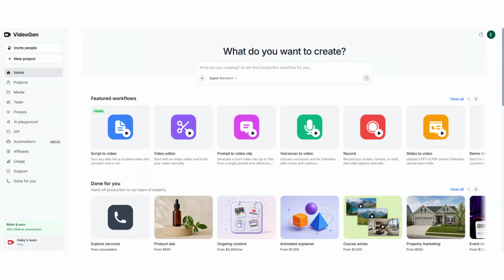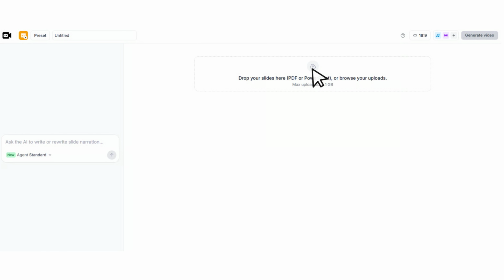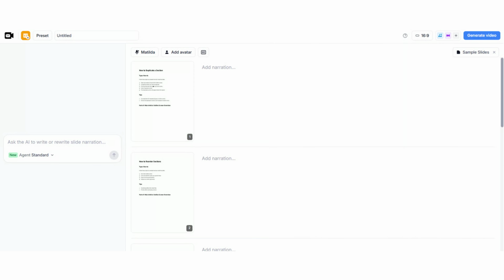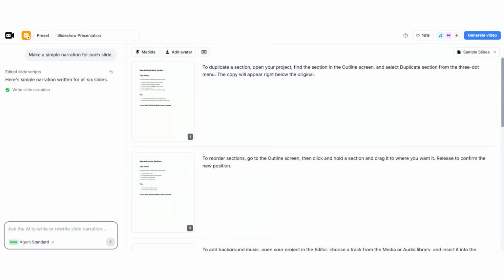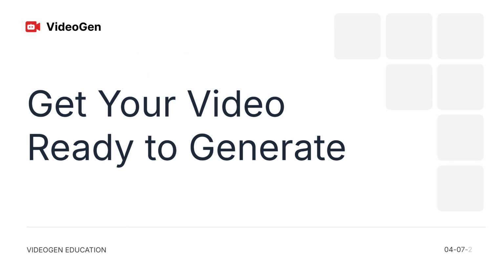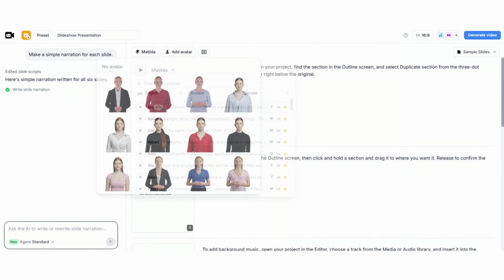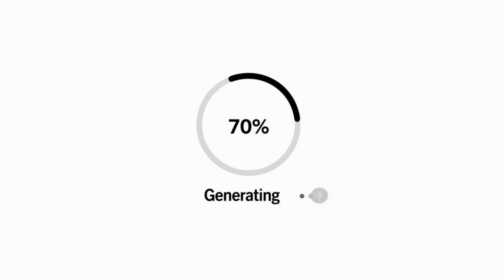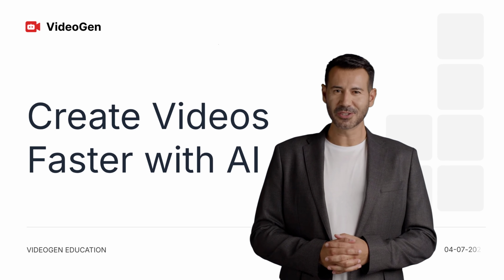PowerPoint to Video Converter: Add AI Narration with VideoGen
Learn how to turn your presentation into a narrated video using the Slides to Video workflow in VideoGen.

In this tutorial, you’ll see how to upload your slides, add narration manually or with the AI Assistant, customize your video settings, and generate your final video.

What you’ll learn:

• How to upload PDF or PowerPoint slides
• How to add and refine narration
• How to chat with the AI Assistant for suggestions
• How to customize video settings before generating
• How to preview and export your video

This tutorial is perfect for creators, educators, and teams who want to turn presentations into engaging video content quickly.